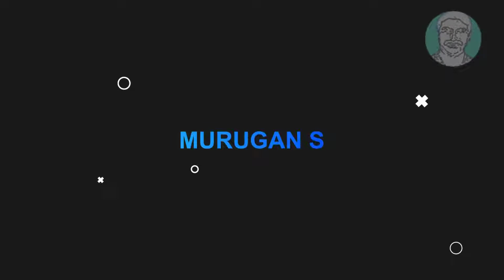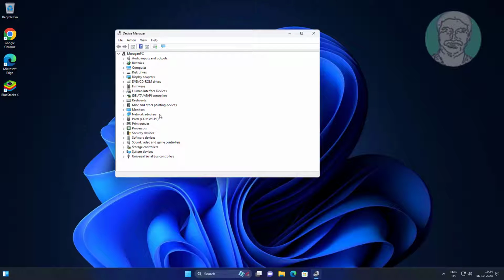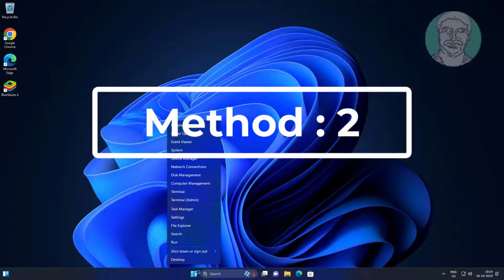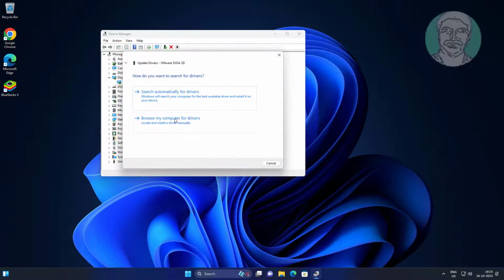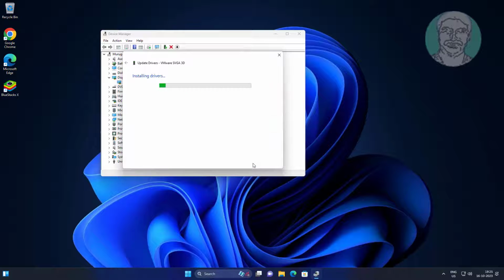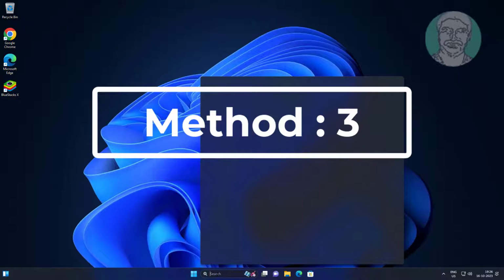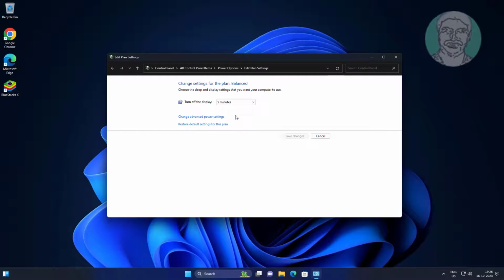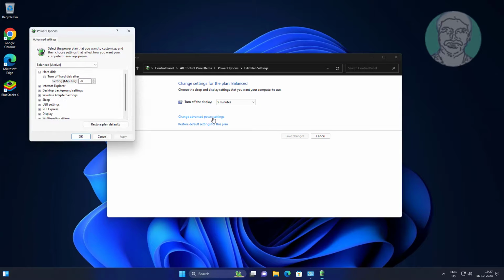Fix Windows 11/10 Monitor Turns Off and Goes Black Randomly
This Tutorial Helps to Fix Windows 11/10 Monitor Turns Off and Goes Black Randomly

00:00 Intro
00:10 Method 1 - Update Driver
00:44 Method 2 - Display Driver Settings
01:44 Method 3 - Edit Power Plan Settings
02:44 Method 4 - Change Advanced Power Plan Settings
02:42 Closing